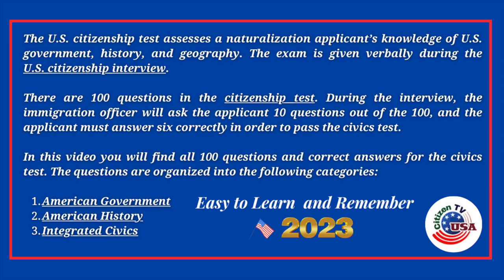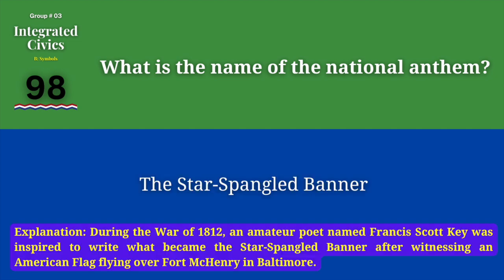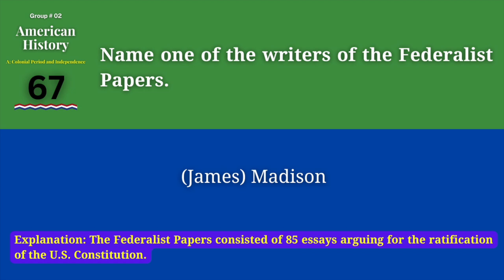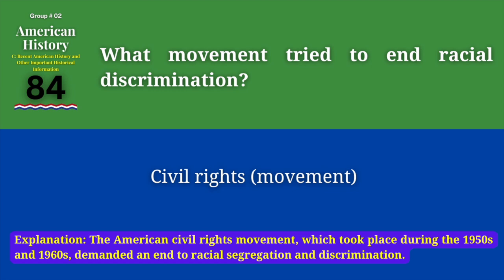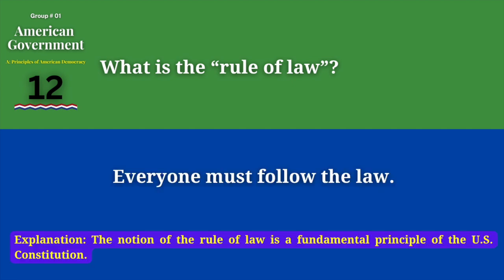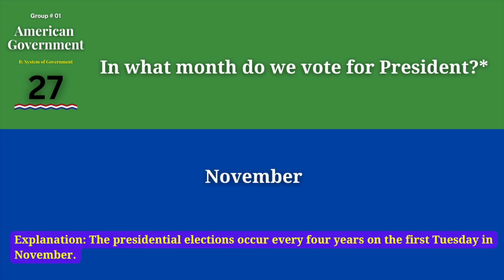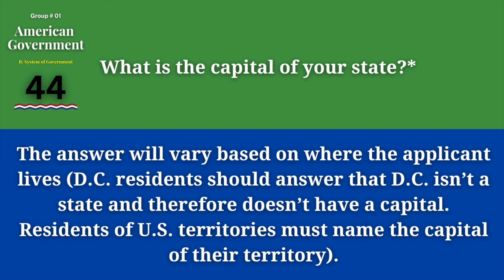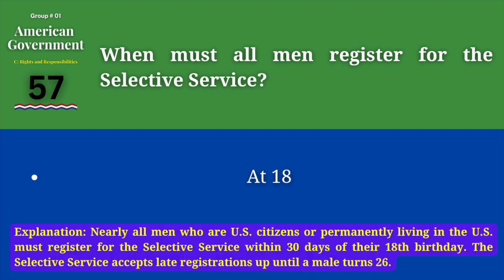Practice US Citizenship Interview 2023 | N-400 Naturalization Interview with 100 Civics Questions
2023 (Full Answers) USCIS Official 100 Civics Questions & Answers for US Citizenship Interview 2023

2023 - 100 Civics Questions for the U.S. Citizenship Test (2008 Version)

Practice US Citizenship Interview 2023 | N-400 Naturalization Interview

[Boost your memory] Pass your US Citizenship Interview 2023: Self-test 100 Civics Questions

2023 - New USCIS Official 100 Civics Questions and Answers for US Citizenship Interview and Test

The Most Updated 100 Civics Questions for US Citizenship Interview - Ace Your Test!

If you're on the path to becoming a US citizen, you've come to the right place.

In this video, we present the most updated 100 Civics Questions that you need to know to pass your US citizenship test with flying colors. We understand that the process of becoming a citizen is a significant and life-changing step, and we're here to ensure you have all the information you need to succeed.

Our dedicated team has painstakingly researched and compiled the latest questions that you might encounter during your citizenship interview. These questions cover a wide range of topics, including US history, government, geography, and much more. We've included explanations and context for each question to help you fully understand the material and answer confidently.

Here's what you can expect from this video:

Comprehensive Coverage: We'll go through all 100 Civics Questions that may be asked during your US citizenship interview.
Clear Explanations: Our explanations are designed to help you not just memorize the answers but understand the underlying concepts and history behind them.
Practice and Review: We'll provide opportunities for you to practice your responses, ensuring that you're well-prepared for the actual interview.
Updates and Changes: Citizenship test requirements can change, so we've included any recent updates to the questions to make sure you're getting the most accurate and current information.
Tips and Strategies: We'll share valuable tips and strategies to help you stay calm and confident during your interview.
Becoming a US citizen is a significant achievement, and we're here to support you every step of the way. Whether you're just beginning your citizenship journey or you're in the final stages of preparation, our video will be an invaluable resource.

Don't leave your future as a US citizen to chance! Together, let's make your dream of US citizenship a reality. Good luck, and let's get started on this exciting journey!